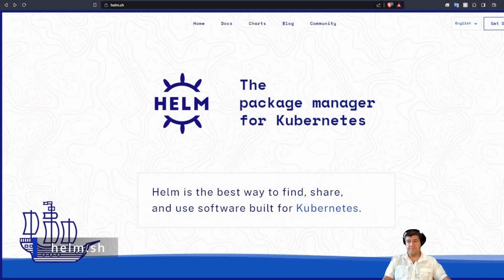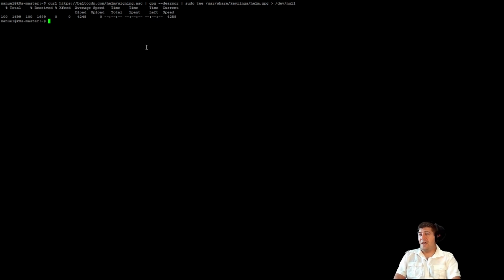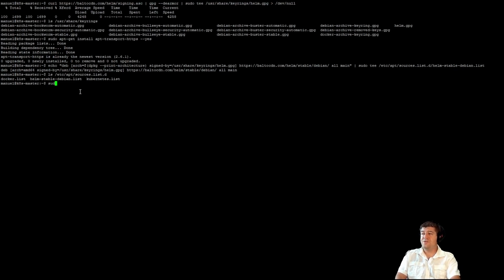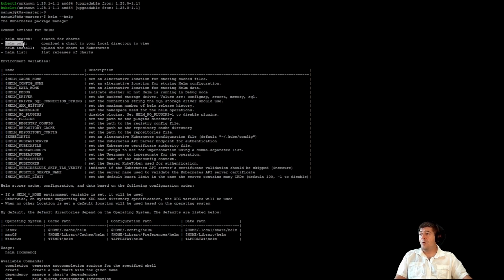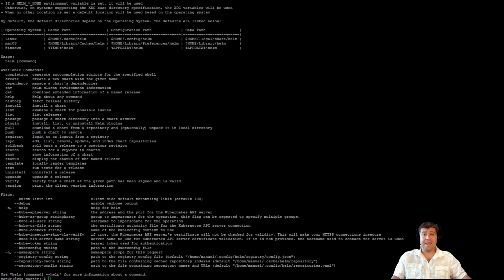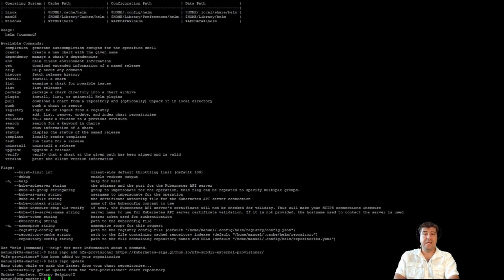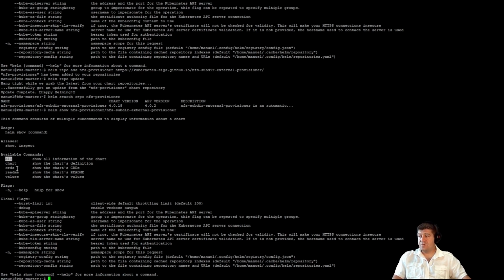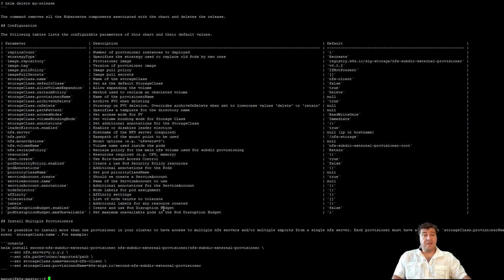[04] Installing Helm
In this video I am installing the helm package manager to our Kubernetes cluster. We will take a brief look at the options helm offers to
search charts and display details a chart contains.

Commands
1:24 curl | gpg --dearmor | sudo tee /usr/share/keyrings/helm.gpg &lt; /dev/null
1:54 sudo apt-get install apt-transport-https --yes
2:19 echo "deb [arch=$(dpkg --print-architecture) signed-by=/usr/share/keyrings/helm.gpg] all main" | sudo tee /etc/apt/sources.list.d/helm-stable-debian.list

Chapters
0:00 Introduction
1:49 Adding package required for the helm installation
2:16 Adding the Helm repo to your distribution
2:53 Installing helm
3:20 Show Helm options
4:15 Adding a helm repository to Helm
5:57 List contents of a Helm repository
6:25 Show components of a Helm chart
8:51 Wrap up

Kubernetes is a registered trademark of the Linux Foundation.